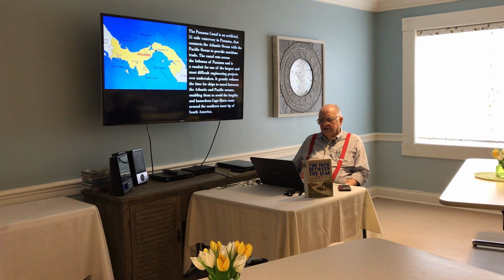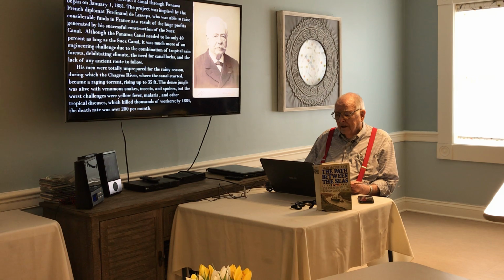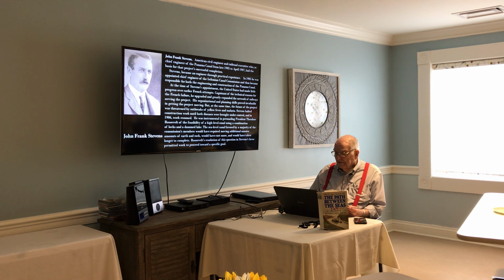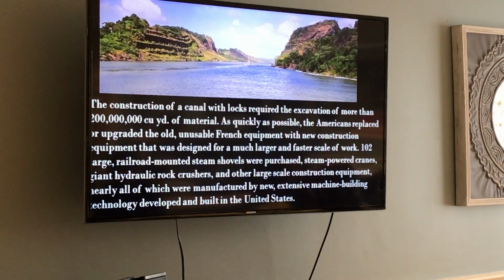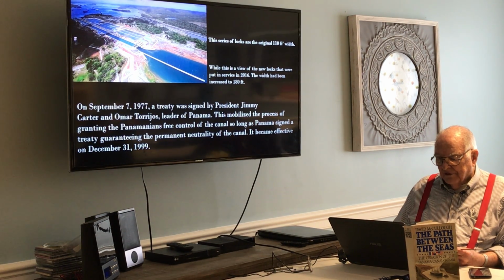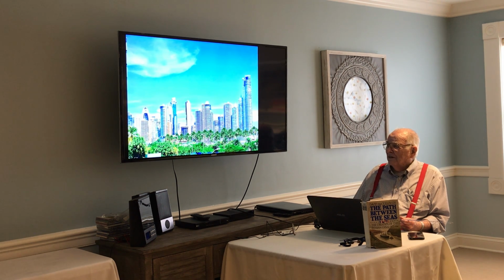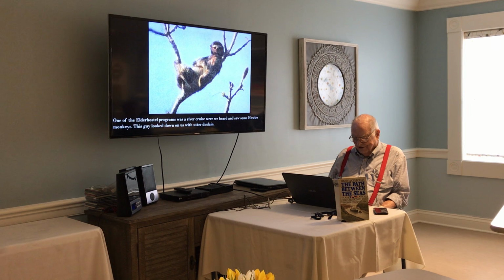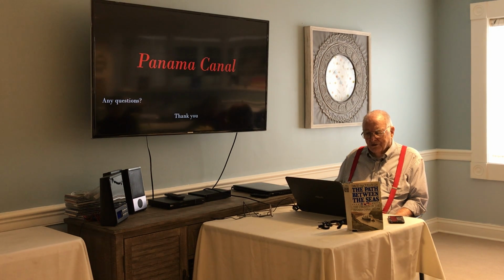Ferris Hills/Clark Meadows Community Talk on the Panama Canal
Al Johnson gives a presentation on the Panama Canal to residents at Ferris Hills and Clark Meadows.